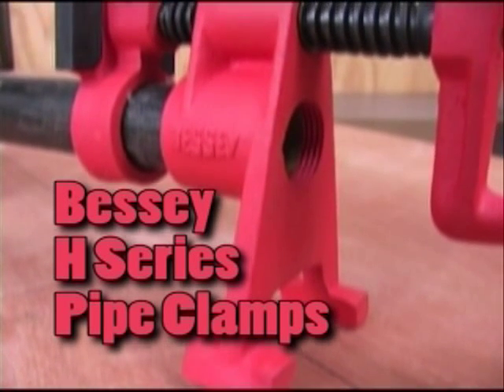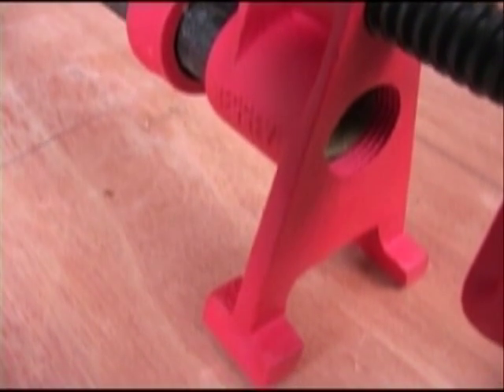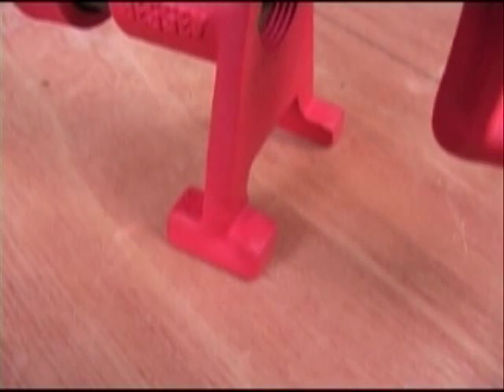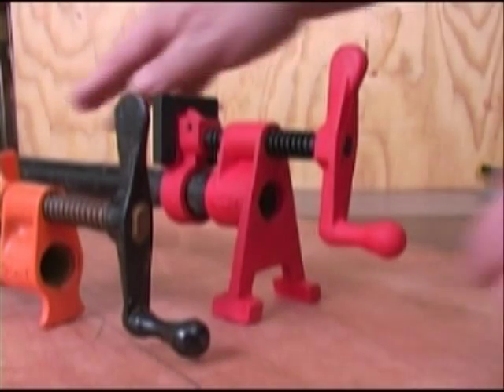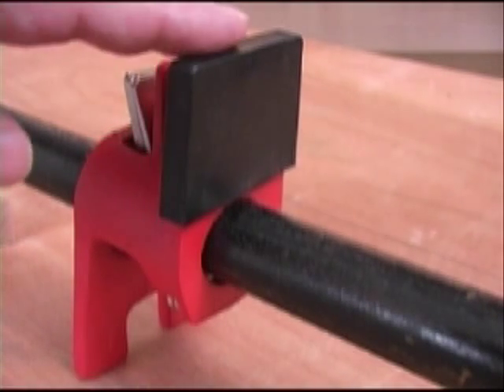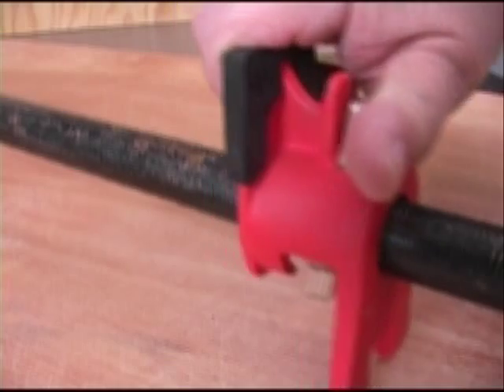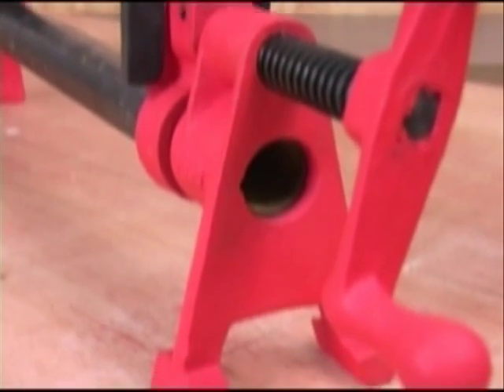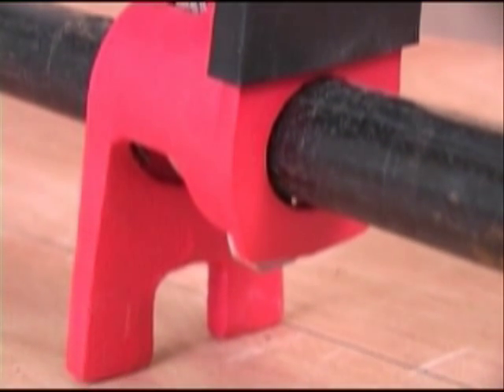BESSEY H-Style Pipe Clamp BPC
“H” shape foot assembly stabilizes clamp in two dimensions giving dual-axis stability. Extra high base offers clearance between the handle and the work surface. An economical alternative to the bar clamp. Virtually limitless clamping capacity determined by the length of pipe used.